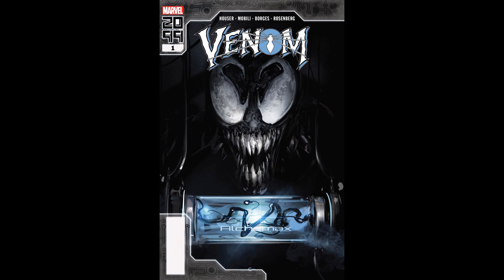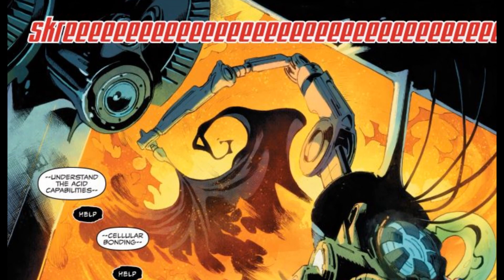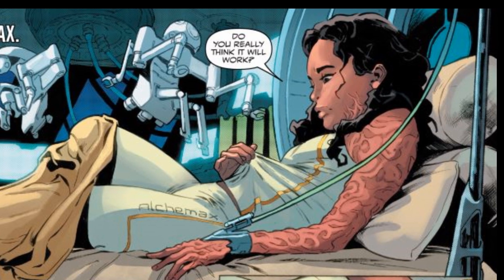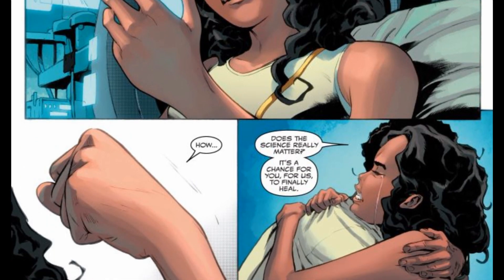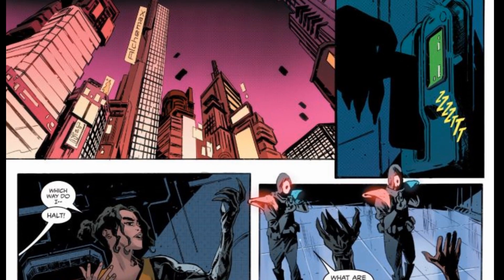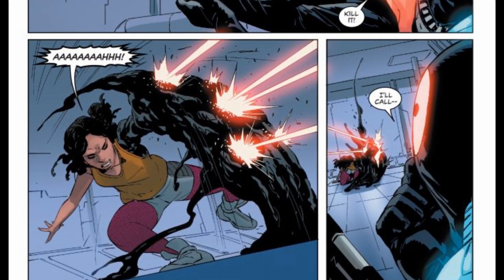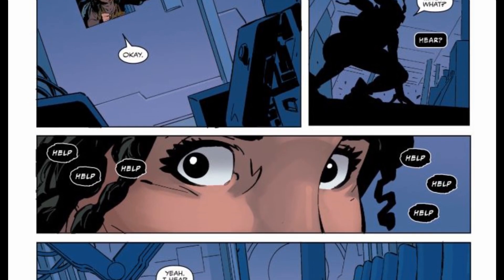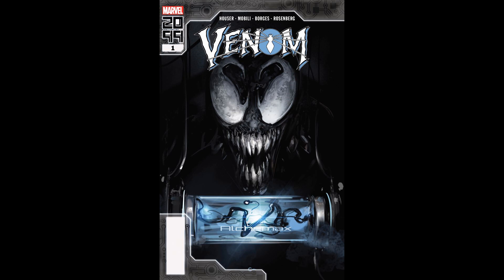Venom 2099 - 2099 Just Got Much More Dangerous and Interesting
The Year is 2099 and ALCHEMEX is testing its new cure all drug referred to as VENOM.  What happens next is going to make 2099 a lot more interesting and ton more dangerous.  Definitely a recommend!

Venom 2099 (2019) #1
Published: December 04, 2019
Writer: Jody Houser
Penciler: Francesco Mobili
Cover Artist: Clayton Crain

WHAT IS VENOM 2099? Welcome to the future, where the cure for what ails you is at your fingertips with ALCHEMAX! Our industry-leading pharmaceutical department (HELP) is providing consumers with (FREE ME) the bleeding-edge technology you’ve come to know from our (SAVE ME) products with VENOM, our all-cure drug. Trials begin (DON’T LET THEM DESTROY ME) this December!